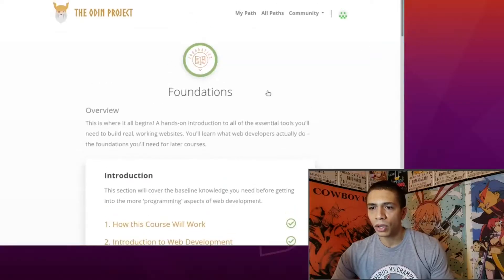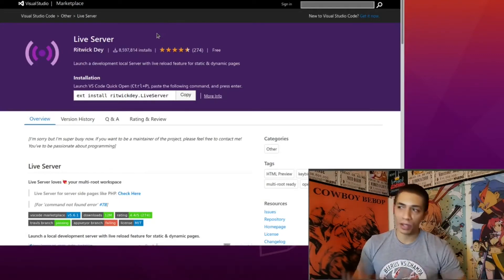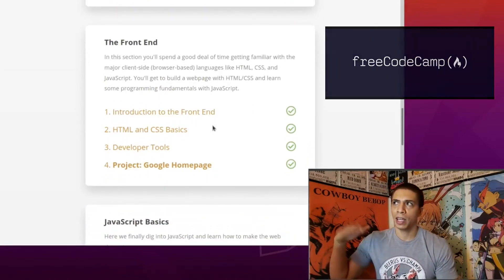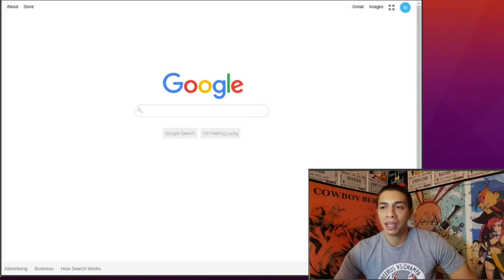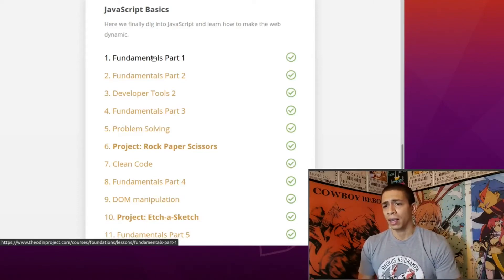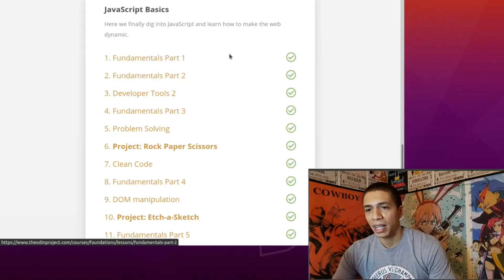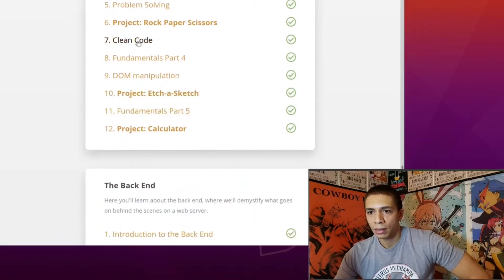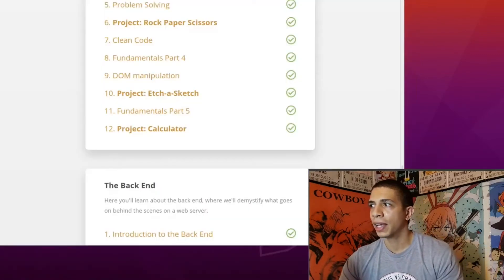The Odin Project Foundations Review as a Beginner! Projects included!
Recently wrapped up the foundations course of the Odin Project and just want to share my experience with everyone else jumping into the web development arena.